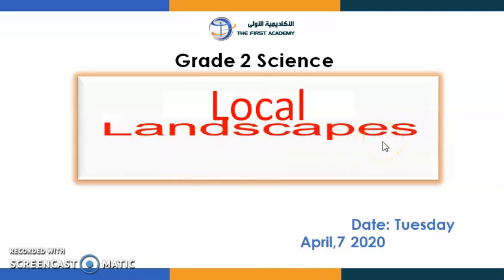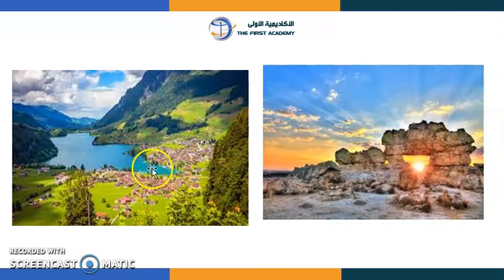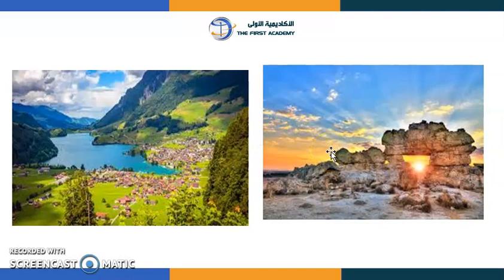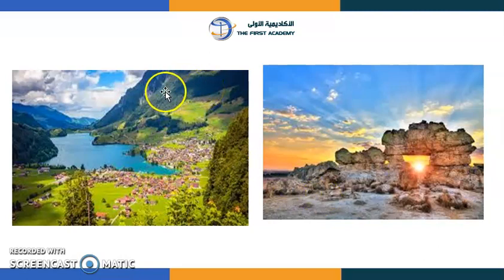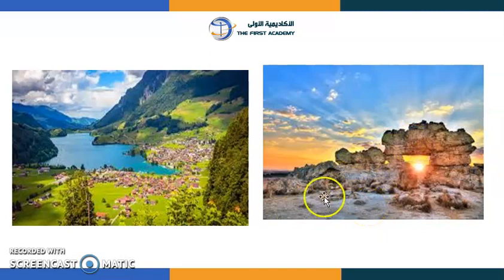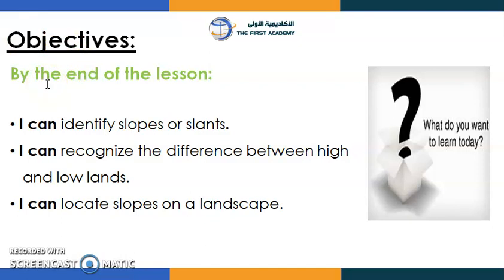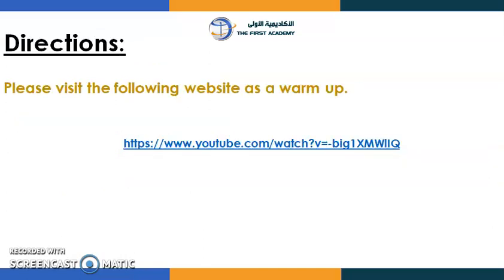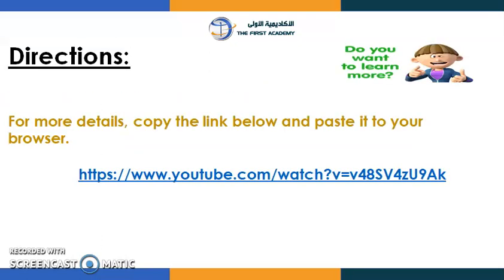Landscapes .Part 1